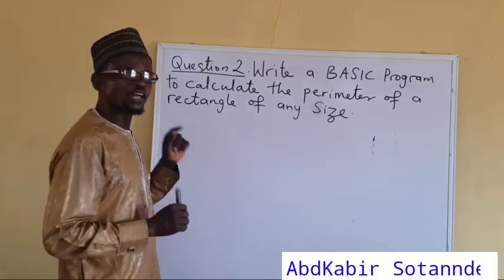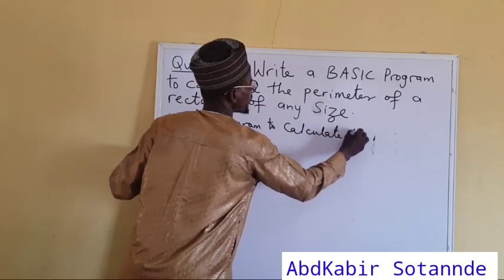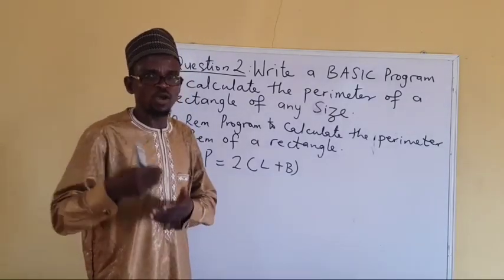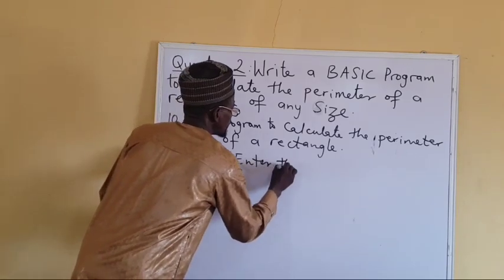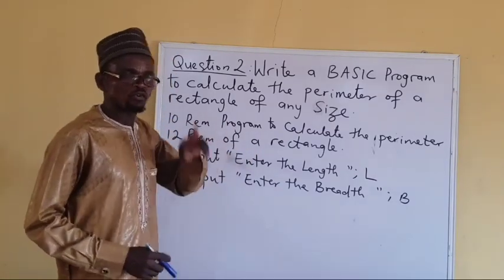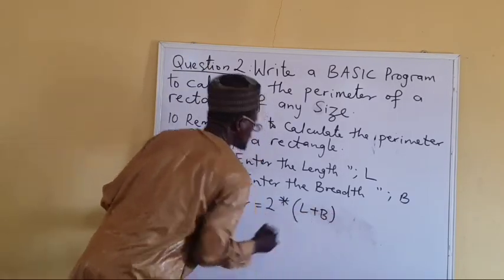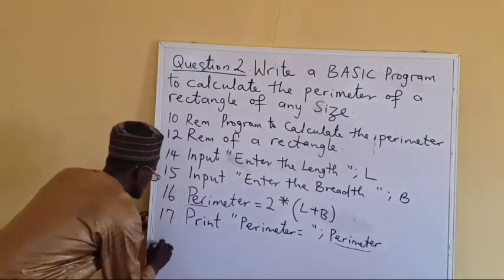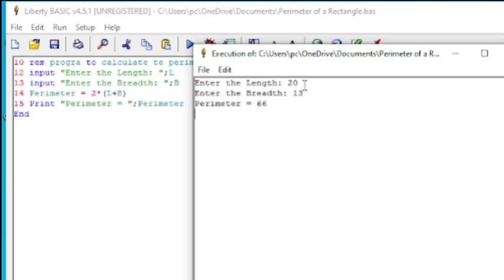Writing Simple BASIC Programs (Part 2) - How to Calculate with Unknown Variables in BASIC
📏 How to Calculate with Unknown Variables in BASIC 🎯
Welcome to Part 2 of our "Writing Simple BASIC Programs" series!
🚀 In this tutorial, you’ll learn how to calculate the perimeter of a rectangle using unknown variables in BASIC programming. Whether you’re a Junior Secondary student or just starting out with programming, this lesson is designed to make coding easy, fun, and understandable.
🔹 What You’ll Learn:
✅ How to declare and use variables in BASIC
✅ Writing a simple program to calculate the perimeter of a rectangle
✅ Understanding input and output functions
✅ Step-by-step explanations in plain, beginner-friendly language
💡 No prior coding experience? No problem! This training breaks it down in the simplest terms, so anyone can follow along and start coding with confidence.